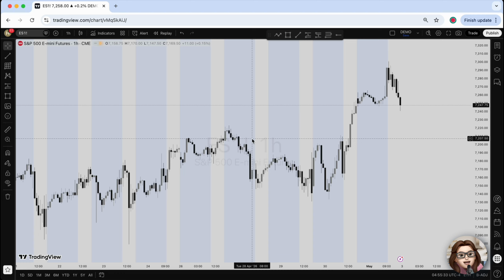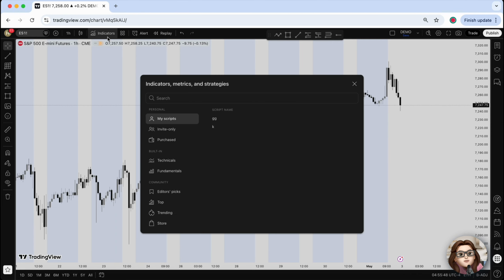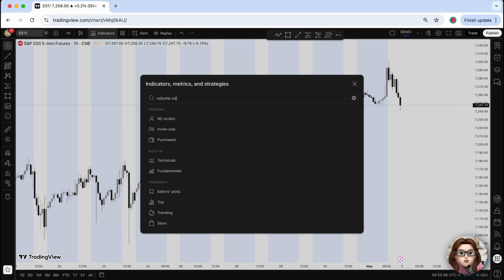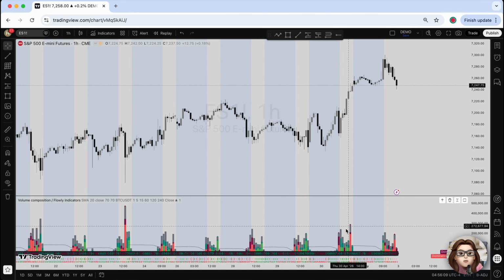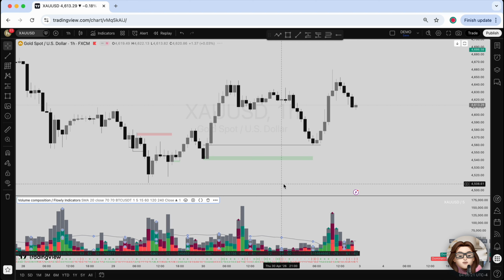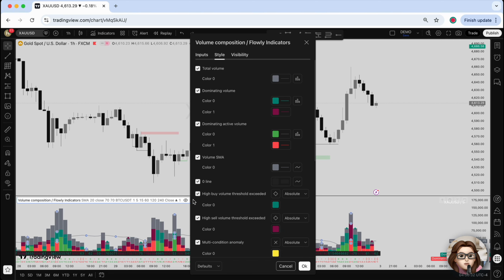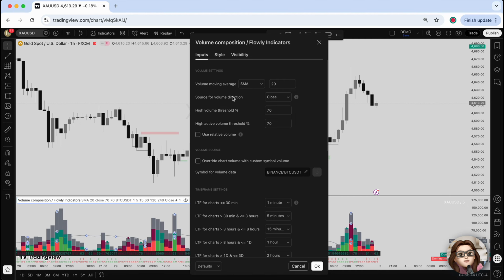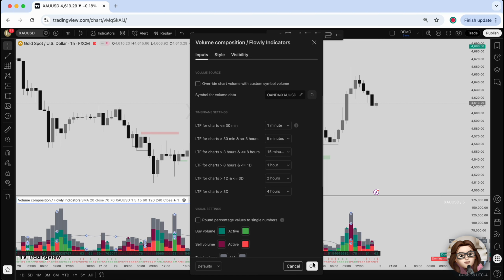How To Use The Tradingview Volume Indicator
If you want to understand what’s really happening behind price movements, learning how to use the Volume indicator in TradingView is essential. In this step-by-step tutorial, you’ll learn exactly how to add, read, and use volume for smarter trading decisions.

Volume shows how much of an asset is being traded during a specific time period. It helps you confirm trends, spot reversals, and identify strong breakouts. Without volume, price action alone can be misleading.

In this video, we walk you through how to add the Volume indicator on TradingView. First, go to the Indicators tab at the top of your chart.

Next, search for “Volume” and select the built-in indicator. Once added, it will appear at the bottom of your chart as vertical bars.

We’ll also show you how to customize it. You can change colors, adjust transparency, and modify settings to match your chart style.

Another important part of this tutorial is understanding how to read volume. Typically:

• Green bars indicate buying pressure
• Red bars indicate selling pressure

When volume increases during a price move, it confirms strength. When volume decreases, it may signal weakness.

We also explain how to use volume in trading. For example, strong volume during a breakout suggests a valid move, while low volume may indicate a false breakout.

Additionally, we share practical strategies:

• Use volume to confirm trends
• Look for volume spikes at key levels
• Combine volume with support/resistance
• Watch for divergence between price and volume

We also cover common mistakes, such as relying only on volume without context or misinterpreting signals.

This tutorial is perfect for beginners who are learning technical analysis, as well as experienced traders who want to refine their strategy. By the end of this video, you’ll be able to confidently use the Volume indicator on TradingView.

Volume is one of the most powerful tools in trading. It helps you understand market participation and make better decisions.

Start using volume today and take your analysis to the next level!

This video shows you How To Use The Tradingview Volume Indicator Easily! Watch this Video till the end to learn How To Use The Tradingview Volume Indicator.

Were you able to figure out How To Use The Tradingview Volume Indicator? Share this with your friends who want How To Use The Tradingview Volume Indicator.

Problem Solved in this Video-:

What Do you Think of How To Use The Tradingview Volume Indicator?